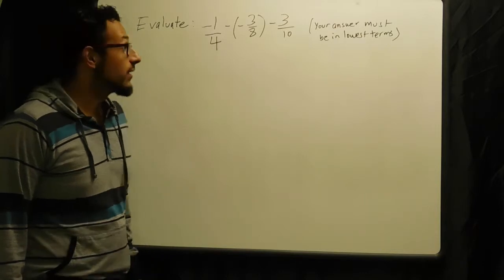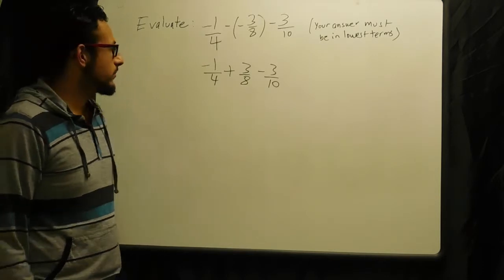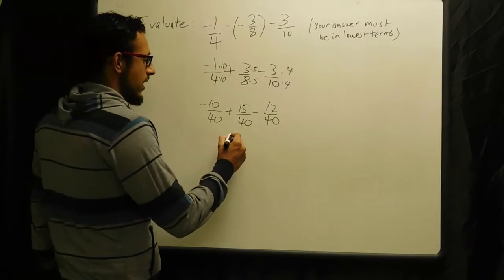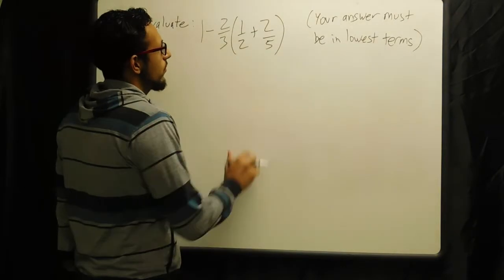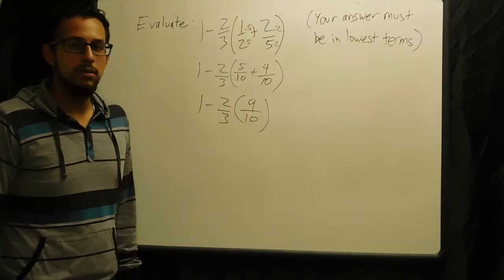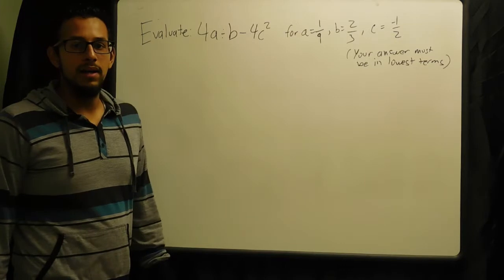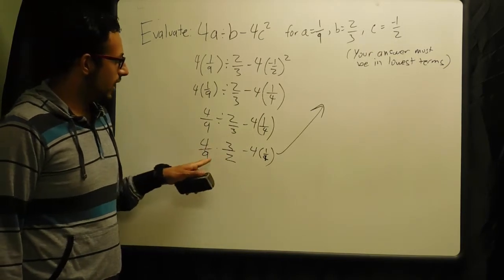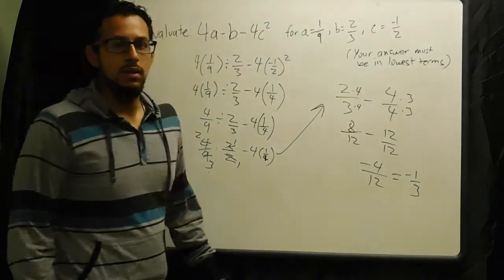Math 086 Mid-term review Q.48.49.50.